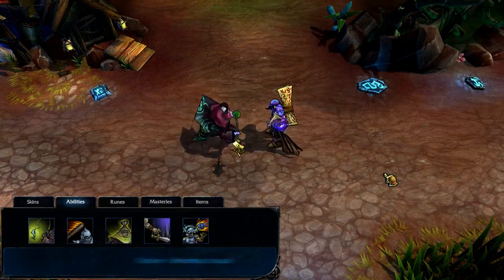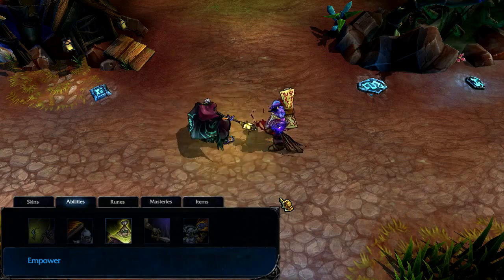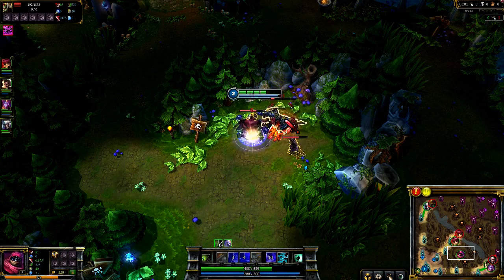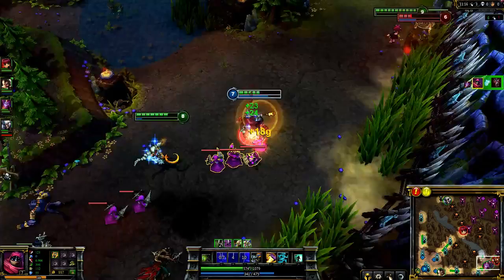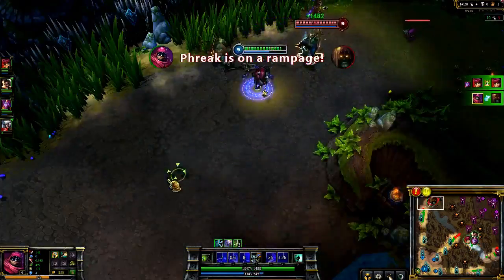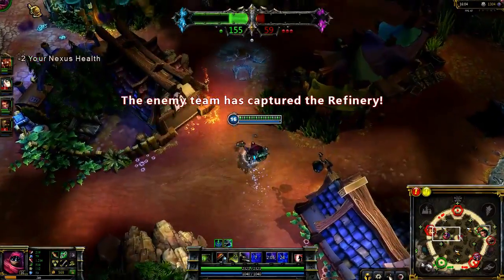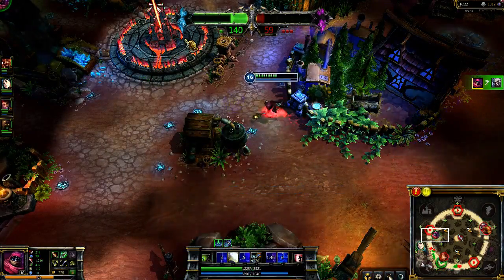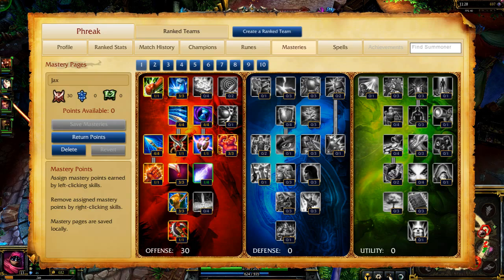League of Legends - Jax (PC)